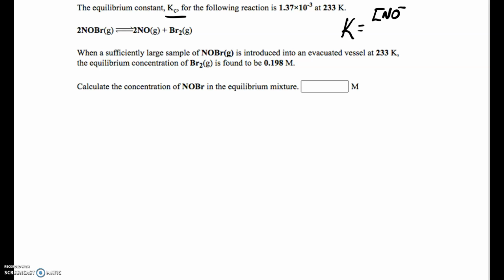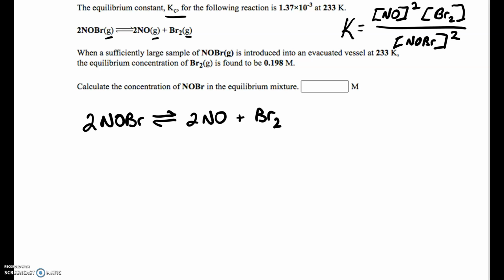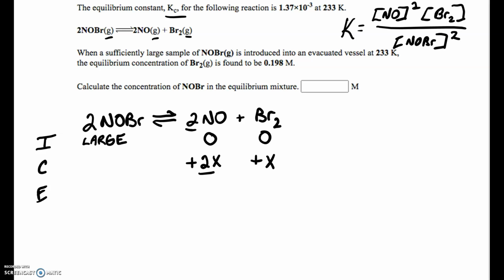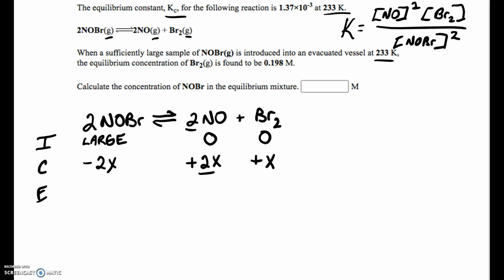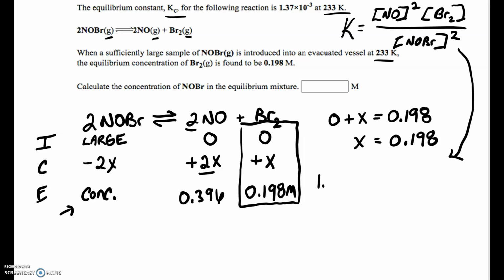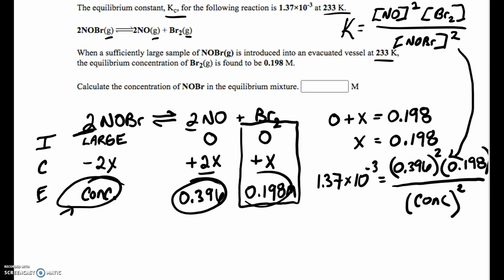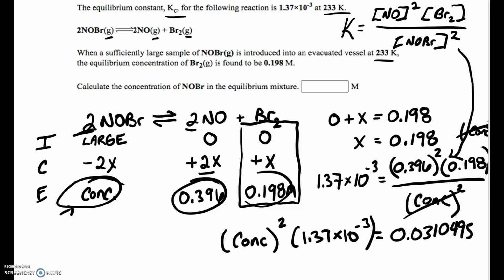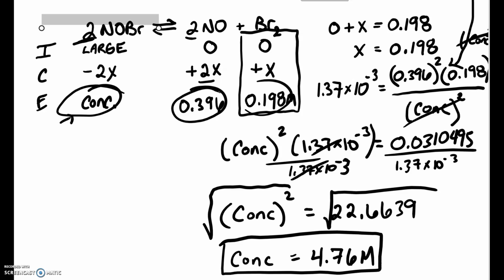Equilibrium concentrations episode 2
Calculating a concentration at equilibrium